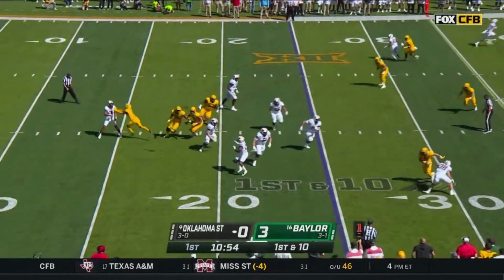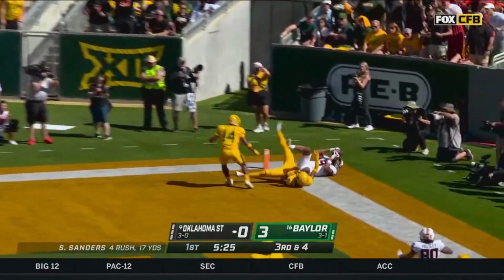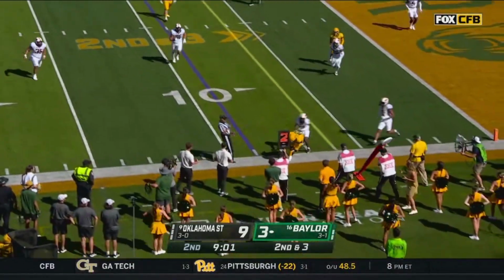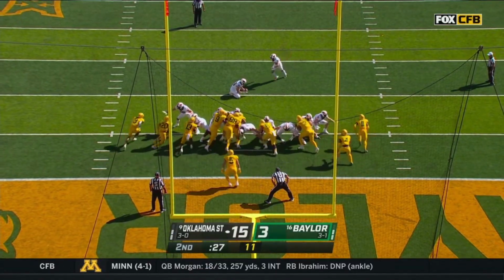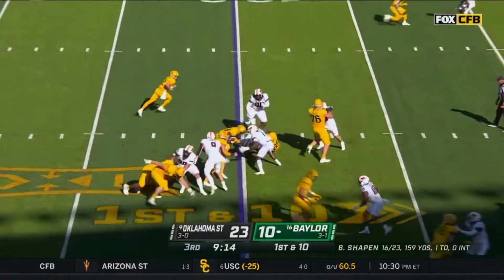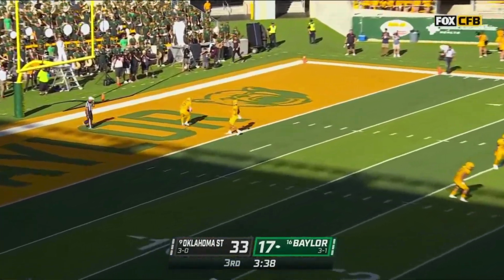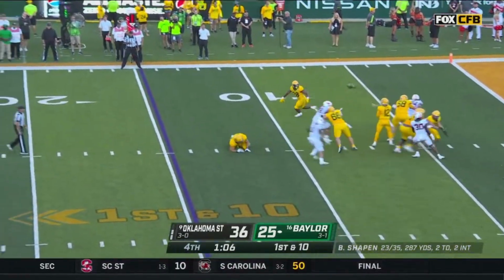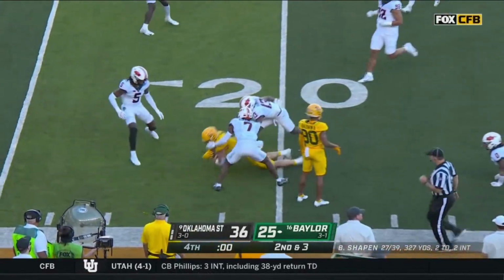2022 Week 05 Baylor vs Oklahoma State in 19 minutes